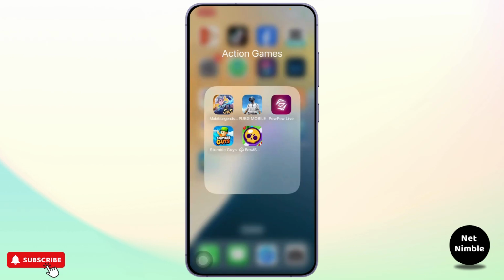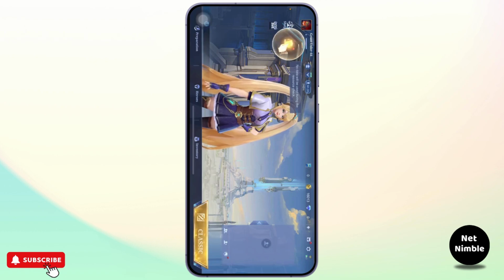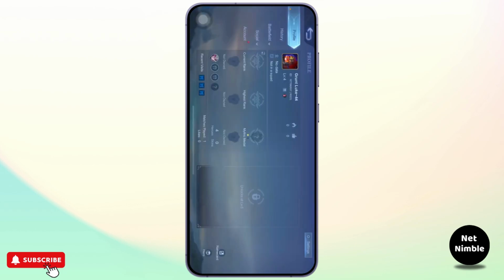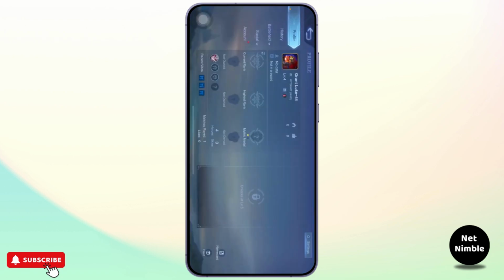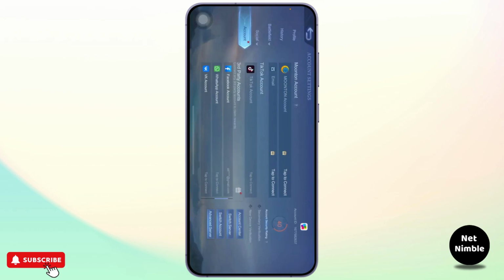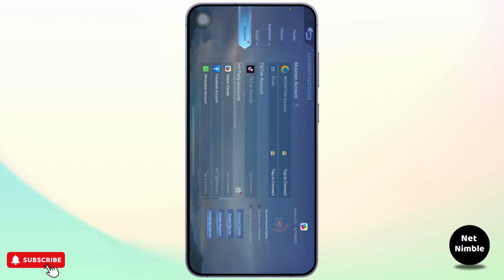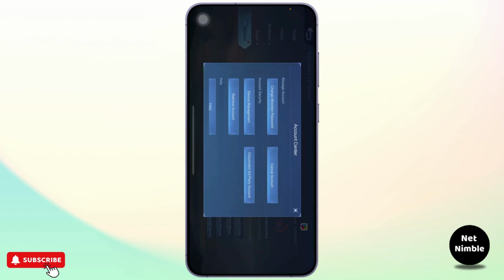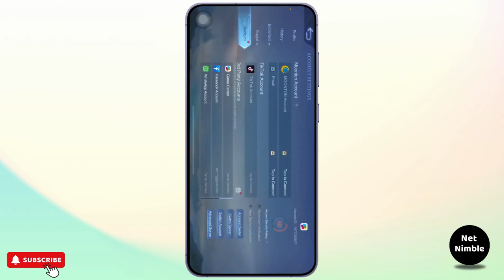How to Change Password on Mobile Legends | Update Mobile Legends Account on Smartphone 2025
Need to update your Mobile Legends account password? This video walks you through the step-by-step process of changing or resetting your password for better security. Learn how to access account settings, update your password, and keep your account safe!

Timestamps:
00:00 How to Change Password on Mobile Legends
00:10 Accessing Account Settings in Mobile Legends
00:20 Resetting or Changing Your Password